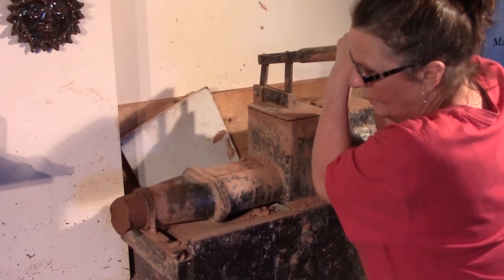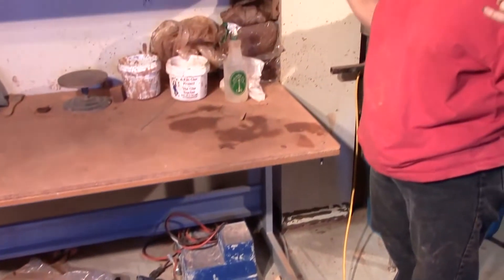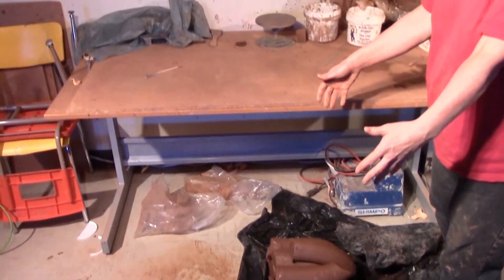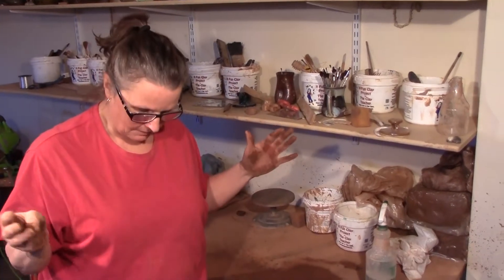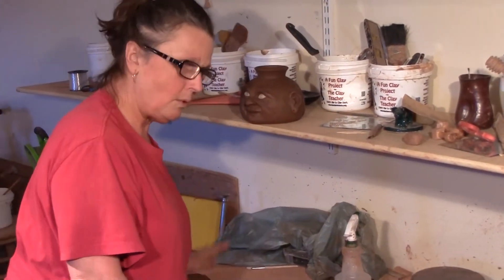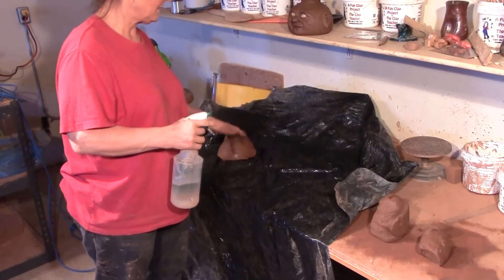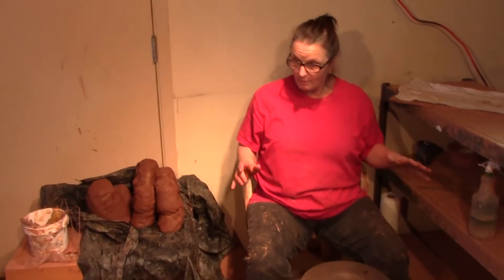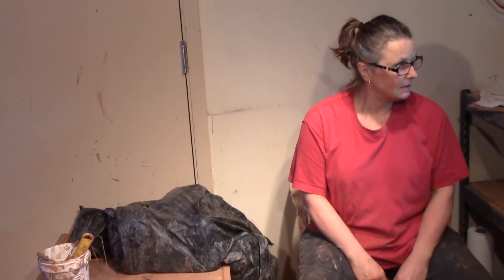Pugging Clay for a Dinner Set - Cindy Clarke Pottery Studio Blog Day One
Cindy Clarke works in her pottery studio almost every day. This is day one in a video blog following the process of making pottery on the wheel.